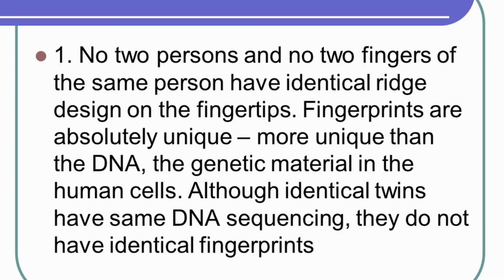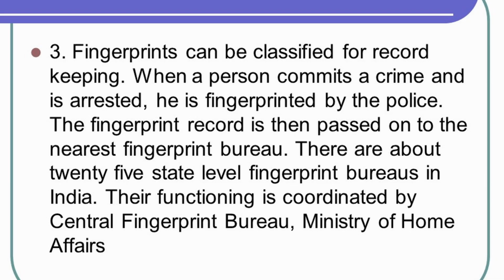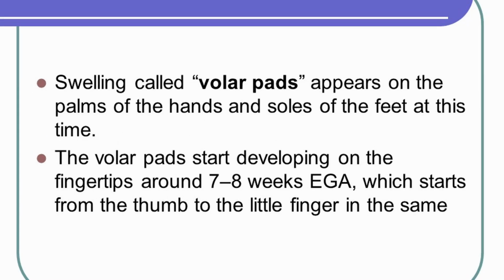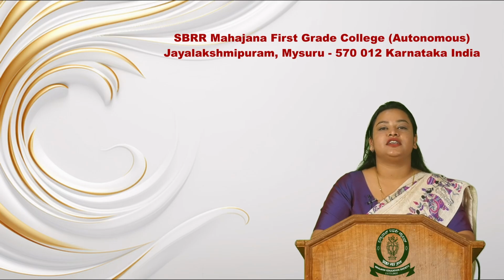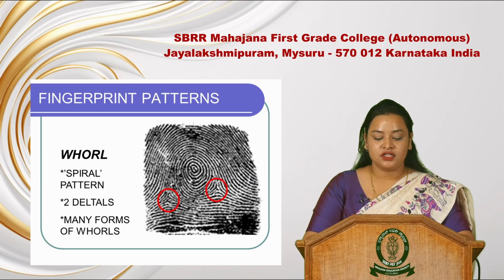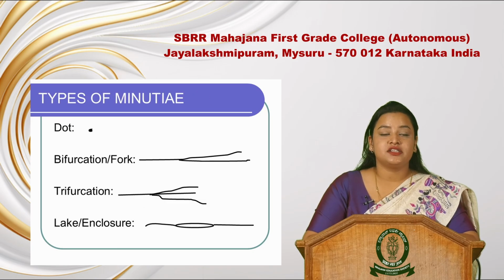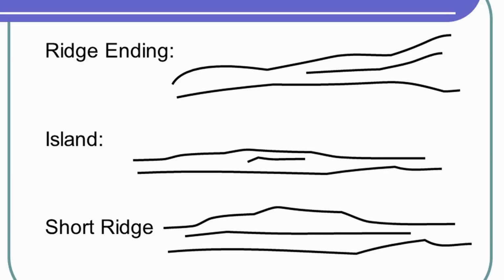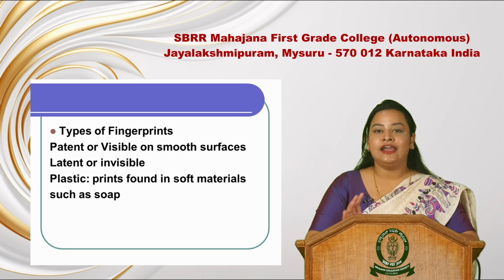FINGERPRINTS | SBRR Mahajana First Grade College (Autonomous)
Mahajana Education Society (R)
Education to Excel
SBRR Mahajana First Grade College (Autonomous)
Jayalakshmipuram, Mysuru – 570 012 Karnataka. INDIA

Re-Accredited by NAAC with ‘A’ Grade, College with Potential for Excellence